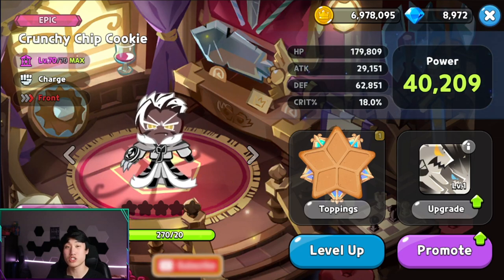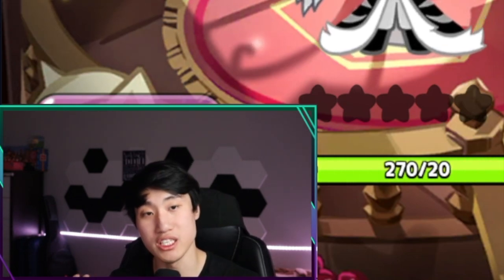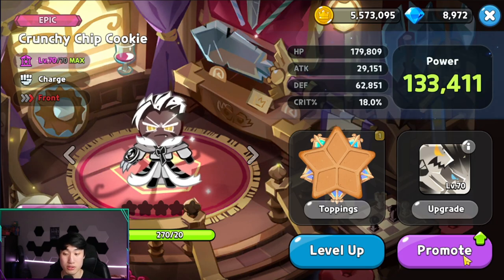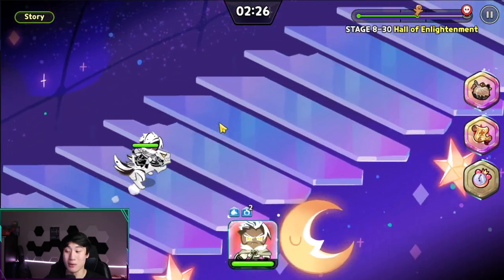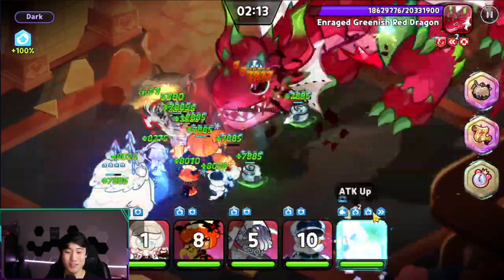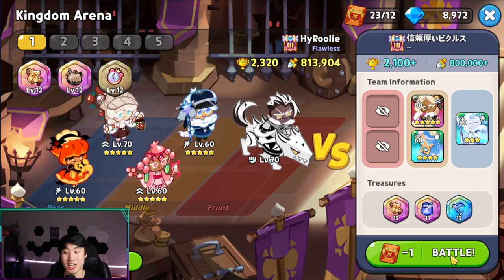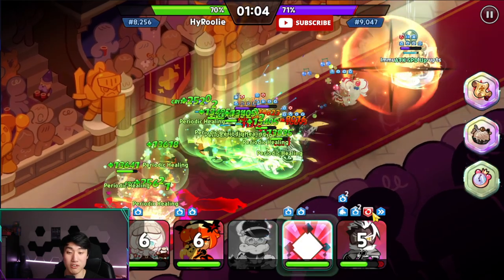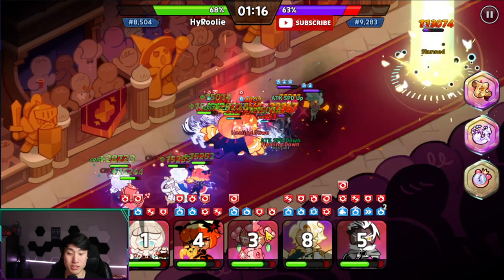Wolf Tamer Beast Crunchy Chip Cookie Review! | Cookie Run Kingdom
Hey guys! It's HyRoolLegend coming at you guys with another video of Cookie Run Kingdom. Our new cookie, Crunchy Chip Cookie is finally out and man I have to tell you that I am so excited to use him in my team. His skill sounds super awesome and his animations just is something else compared to some of the cookies inside of this game. I have tested him out within the World Exploration and Arena using different teams (especially the Summoner Comp) and I have to say, he is most likely going to be used throughout the arena as one of the meta teams although further testing is going to be required as of now. Hope you guys enjoy!